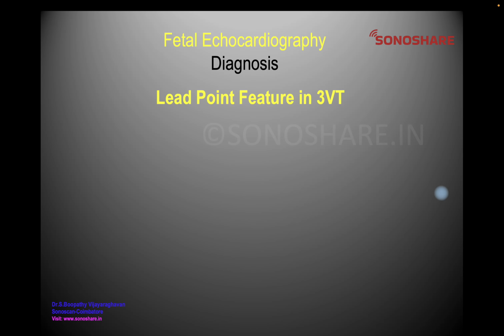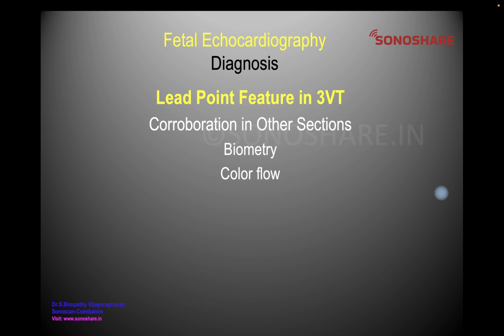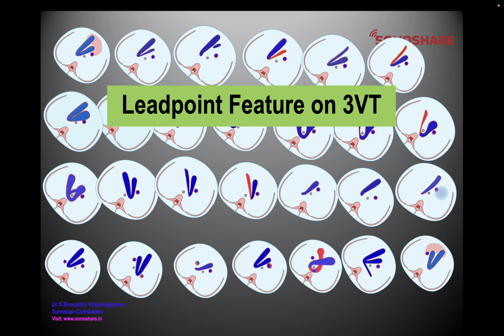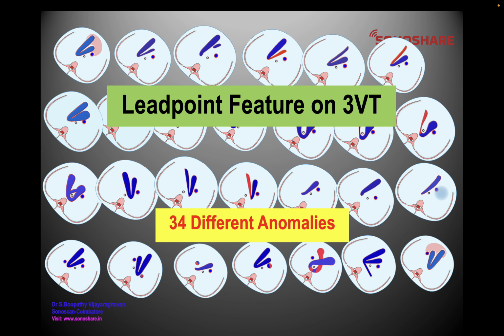Fetal Echo – Three Vessel Trachea View (3VT)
Describes the technique, characteristics, sonographic anatomy of 3VT view of fetal echo and the various lead point features on 3VT and diagnosis of 34 different cardiac anomalies
Online Sonography, Sonoshare.in, fetal medicine, echo, Sequential Segmental Analysis, complex anomaly, steps, 3VT, 4CV, LVOT, RVOT, Sweep, V-Sign, U-Sign,